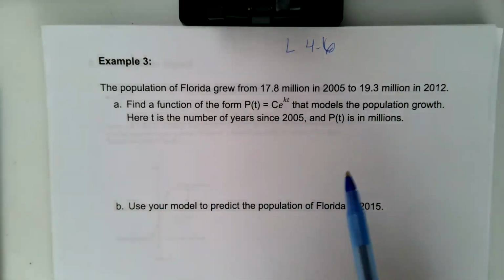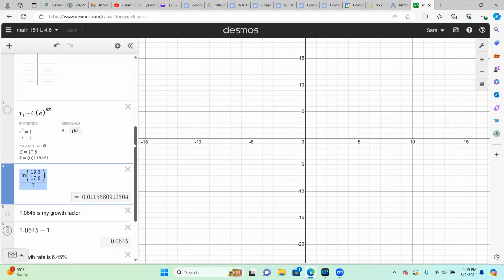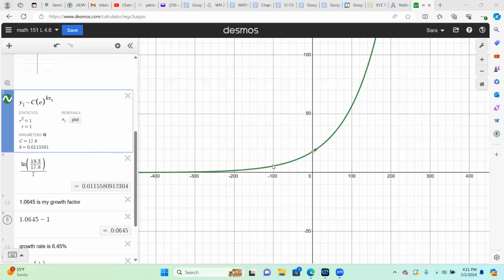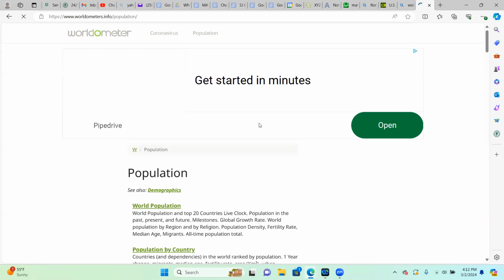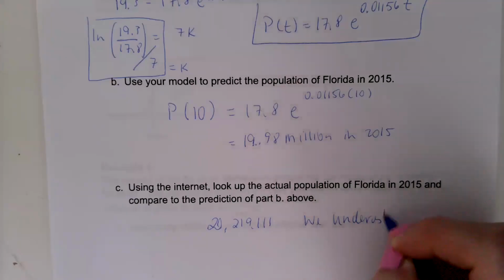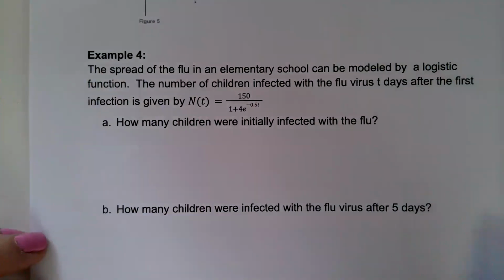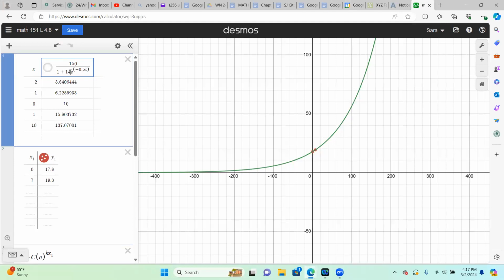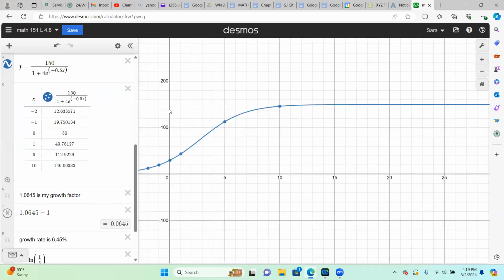math 151 L 4 6 Pt 2